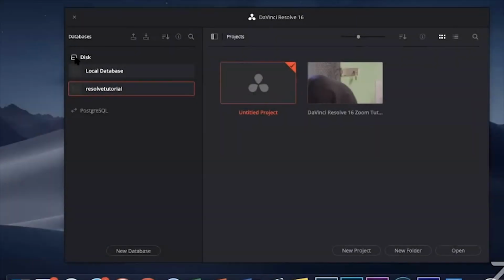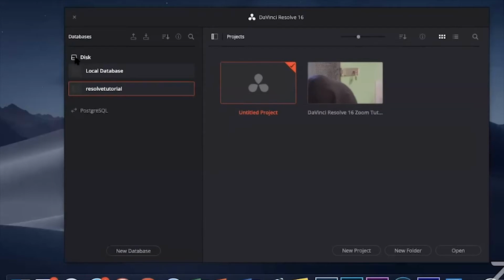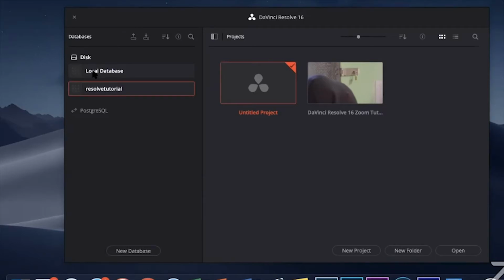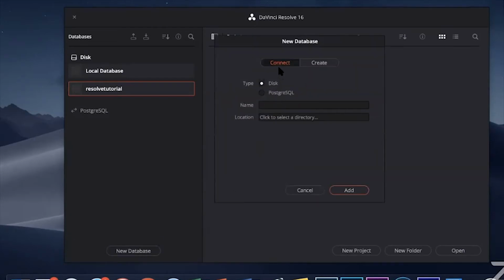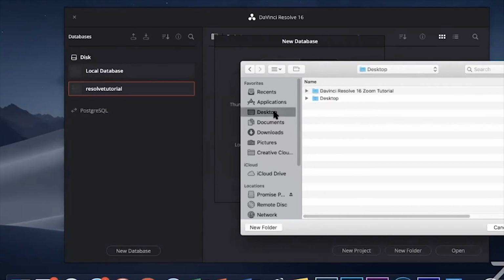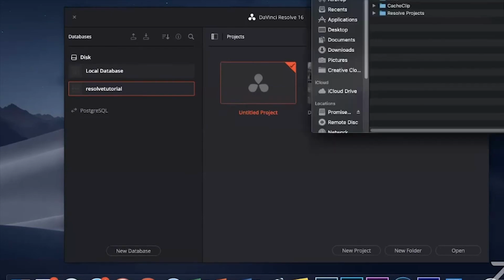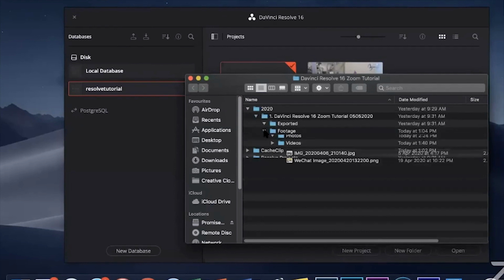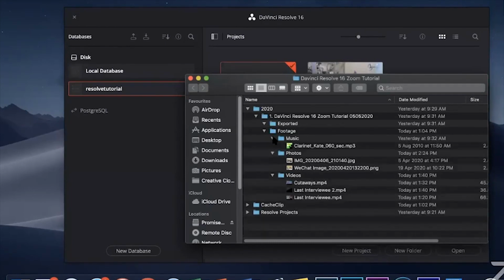DaVinci Resolve 16 Tutorial: Part 1 - Creating a project in Resolve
Part 1: Creating a project in Resolve

A PixelStudio, NLB, Videography Training Series.

Learn how to begin a new project in Resolve to minimise confusion and errors in the future.  It will make learning the video editing software a lot less intimidating when all the video files are properly and efficiently organised.  This is the first part which emphasises on how to set up organised folders.

0:00 Introduction
0:18 How to create a project in Resolve
1:50 A tip on organising a database
2:40 Thanks for watching!